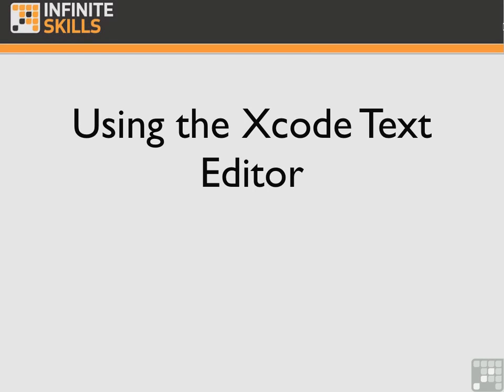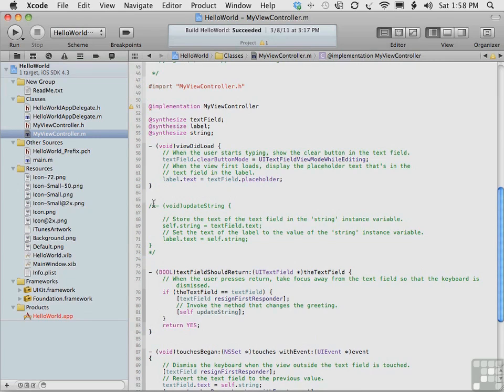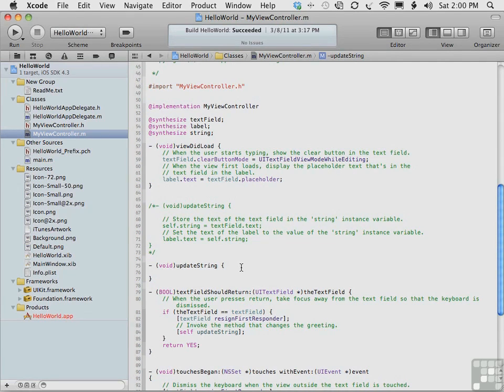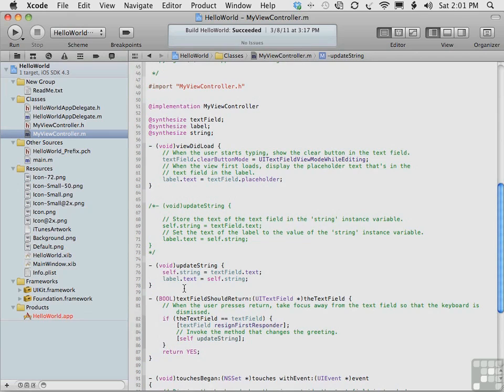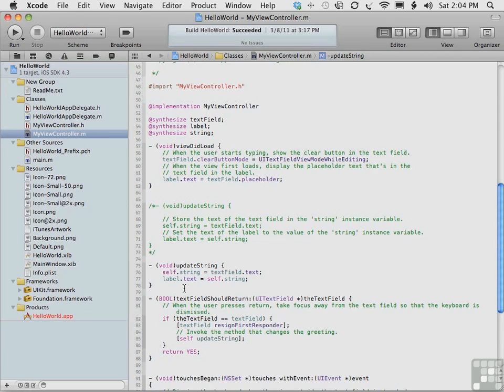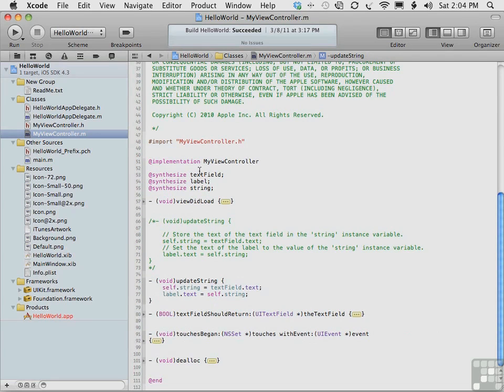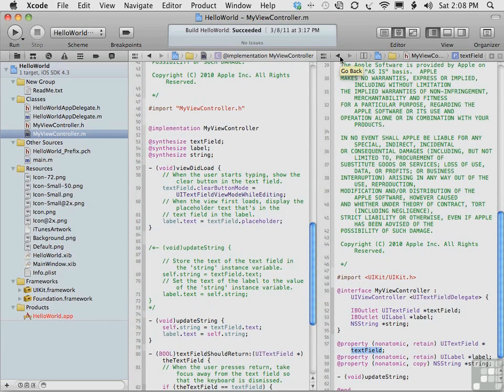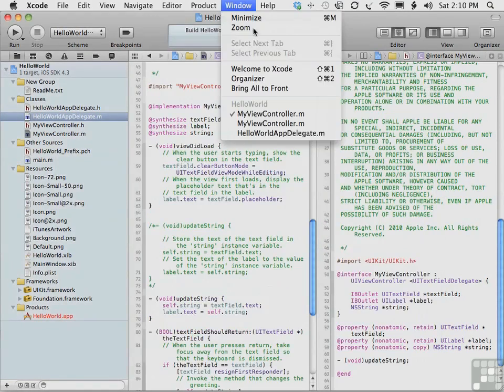0602 Using The Xcode Text Editor